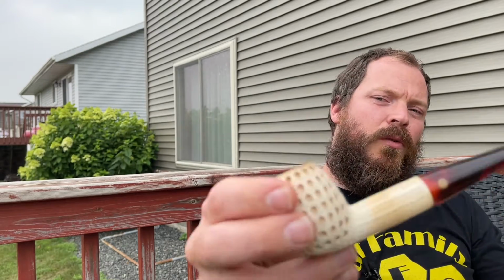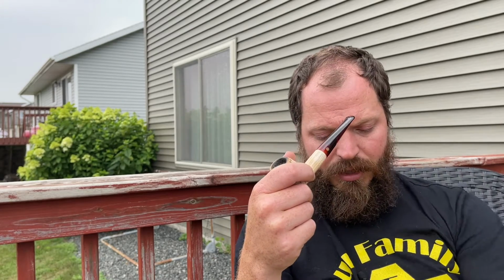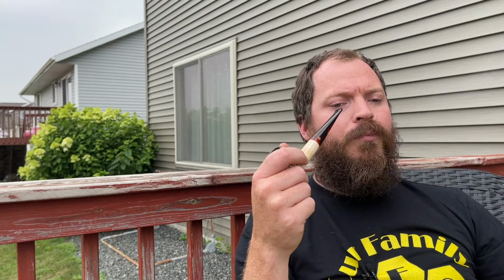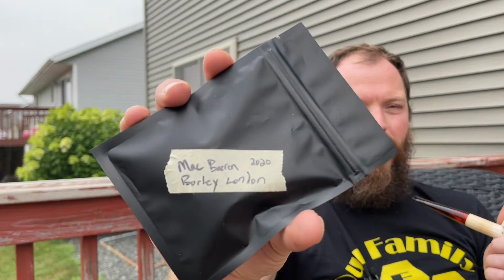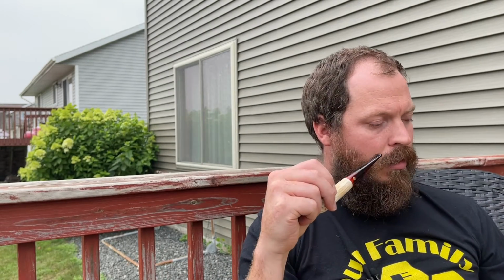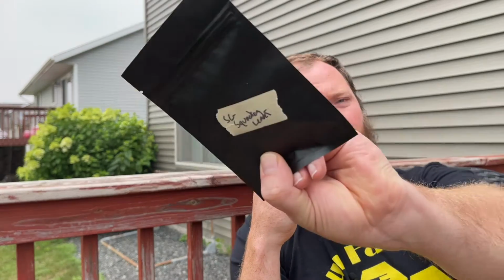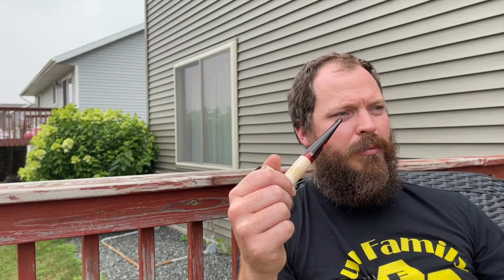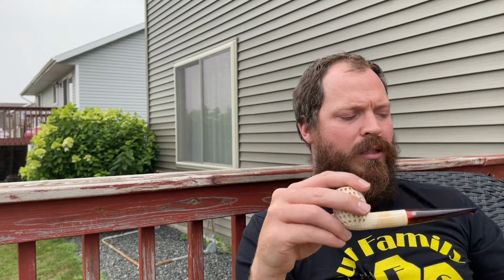A Saturday Chat With Capstan Gold